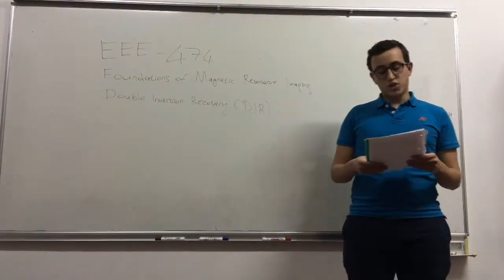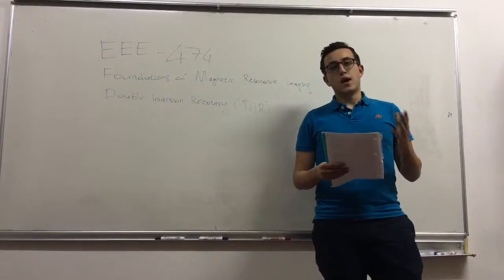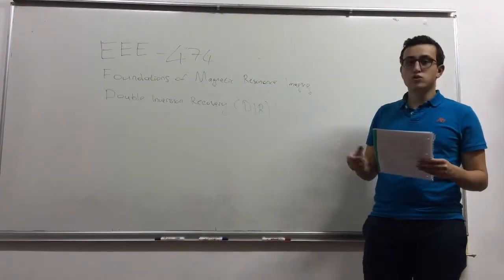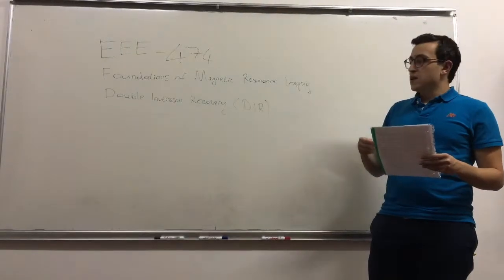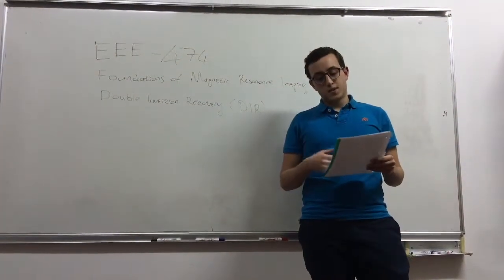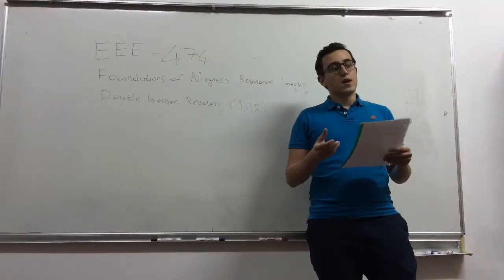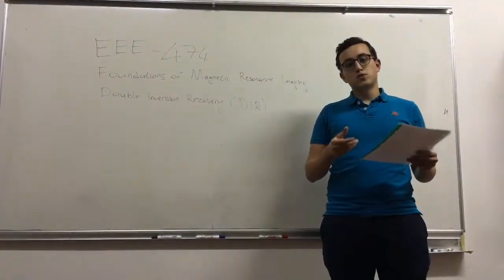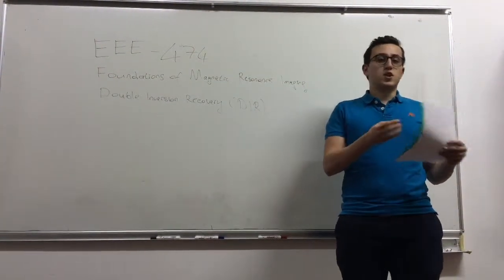EEE474-574/Term Project by Tolga TINAZTEPE (Part 1)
Double Inversion Recovery (DIR) Sequence